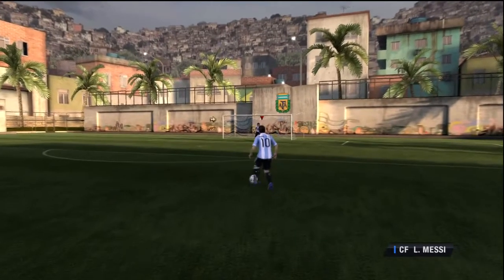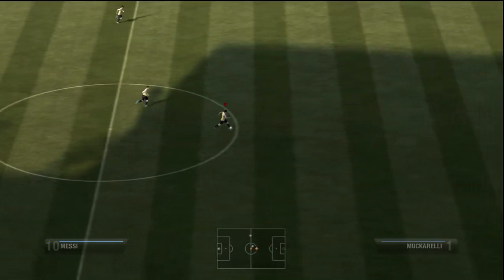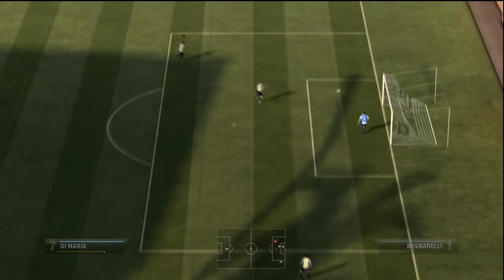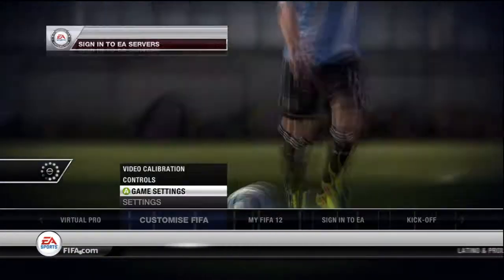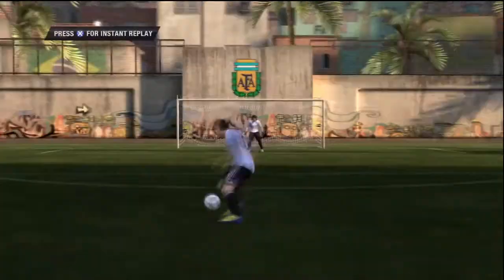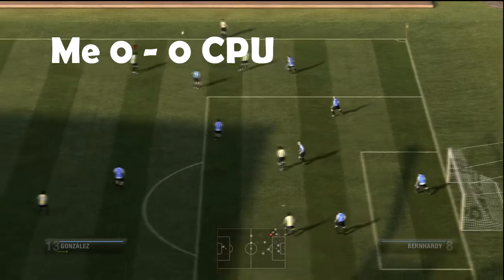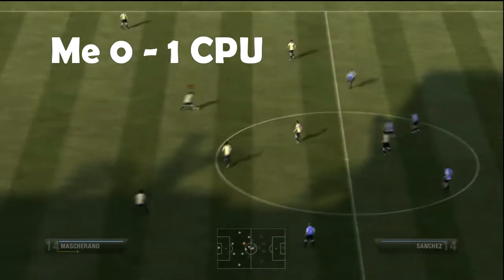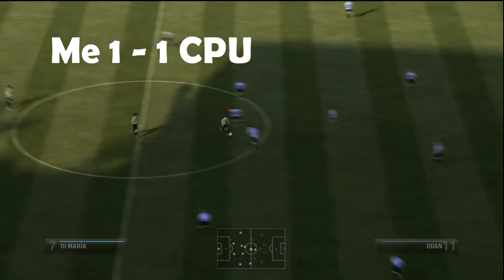Manual Movement - Intro Part 2 | FIFA 12 Manual Controls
PLEASE READ HERE BEFORE WATCHING

This is the introductory episode to what I'm calling the manual movement, my "quest" for want of a better word to get more people using manual controls on FIFA. Because of how long this is, I'm breaking it down into two parts, and this is part two.

In this part I continue on from the previous part by demonstration the differences between passing and crossing on assisted and manual controls. I then play a practice match on manual and a practice match on assisted to demonstrate the differences between the two by combining all of the areas together at once. In part one I explained what manual controls are and demonstrated how shooting varies between assisted and manual controls.

What I really need is your feedback. If you guys don't think this is either useful or any good, there's no point in me continuing. I'm planning on uploading the provisional first proper episode tomorrow (which is a lot earlier than I planned) in order to get opinions on it as early as possible. I would really appreciate it if you make sure you like/dislike and leave a comment so that I know what you think. I've never done an audio commentary like this before so I'm a bit sketchy in places but I should get better at that over time.

The normal episodes themselves will be slightly less serious, but I figured for the intro I need to make my point clear without being silly. So this introduction will differ a little bit from the normal episodes, but I would still really appreciate feedback all the same.

I now have a twitter account as well - @FluorescentFIFA
Follow me for info and so on.

Thanks for reading / viewing, and most importantly; play manual.